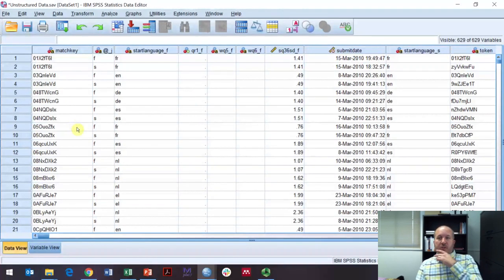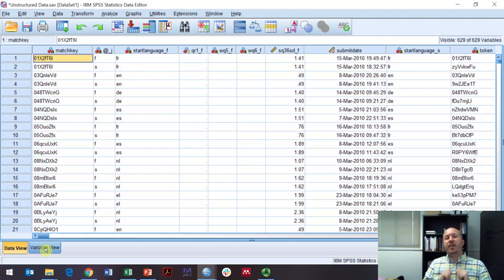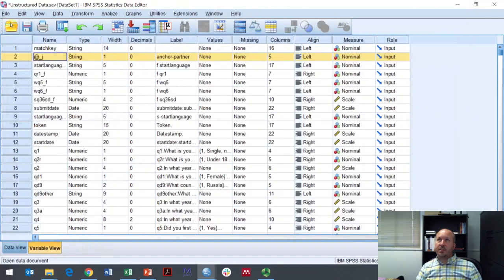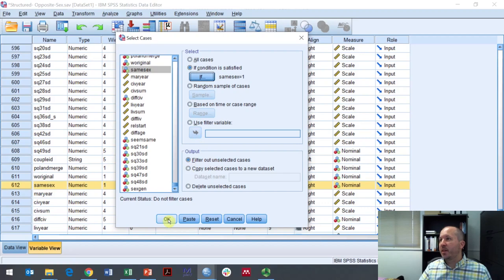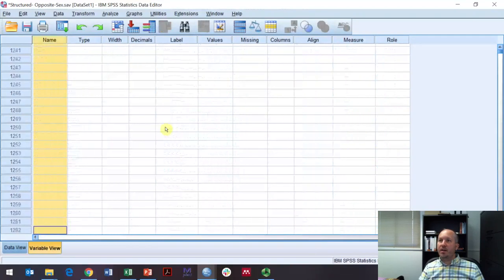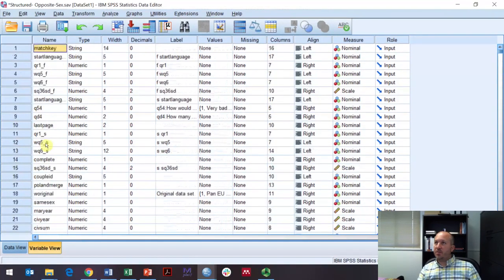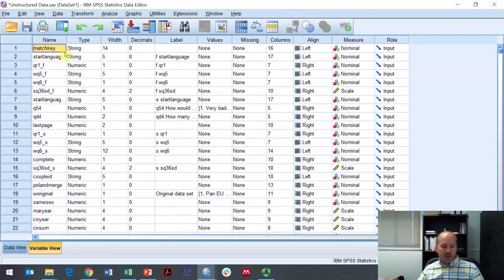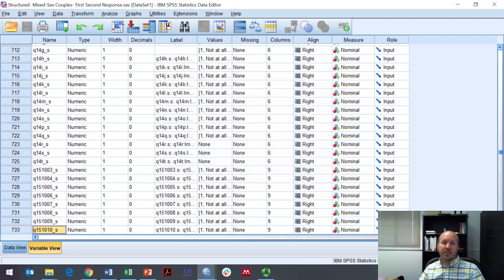Creating Dyadic Structure